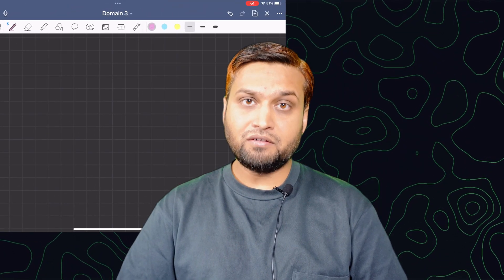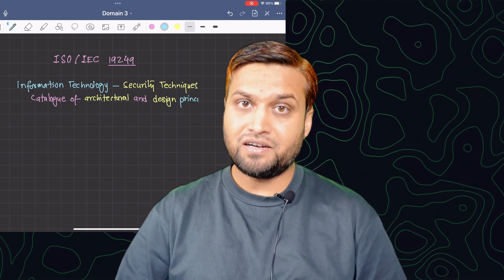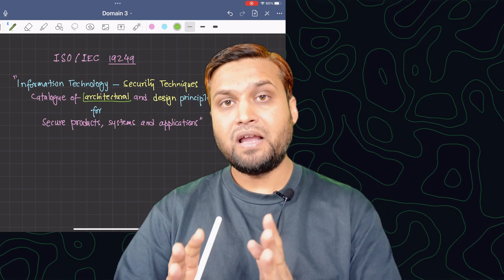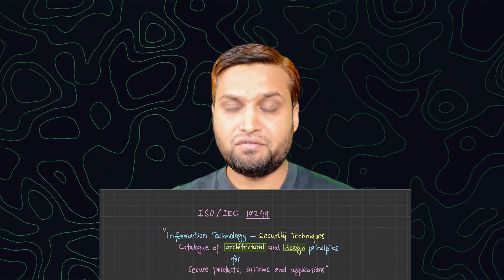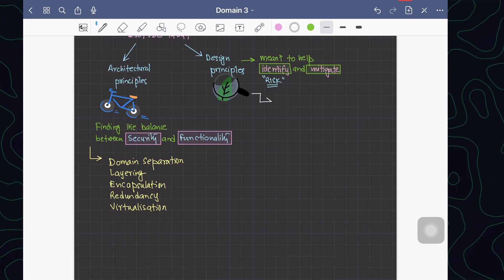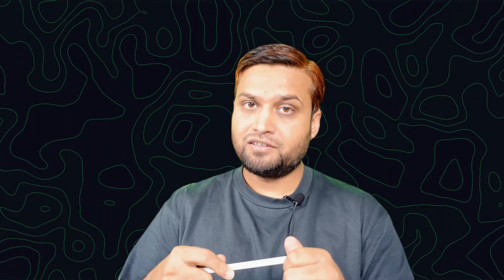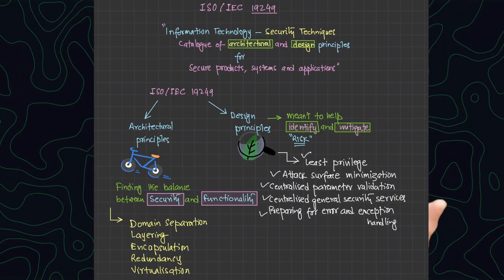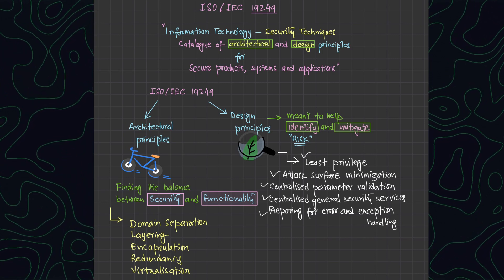CISSP Series Domain3 Episode 9 - Introduction to ISO/IEC 19249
🎯 This is the running YouTube Playlist i am working on to cover complete CISSP syllabus in unique 🏡 way of explaining.

I love to create content for🎖CISSP | 🎖CCSP and related Cybersecurity stories ☕️

✅ Follow me for CISSP, CCSP exam tips and important updates 🗞